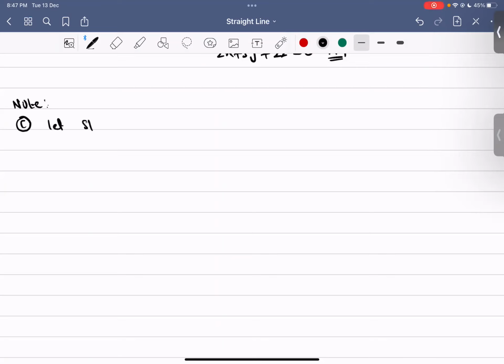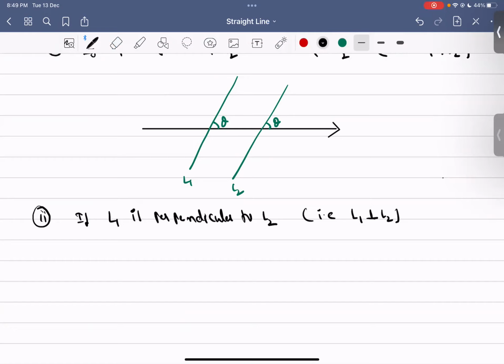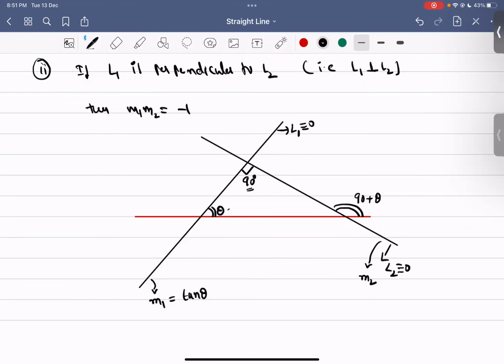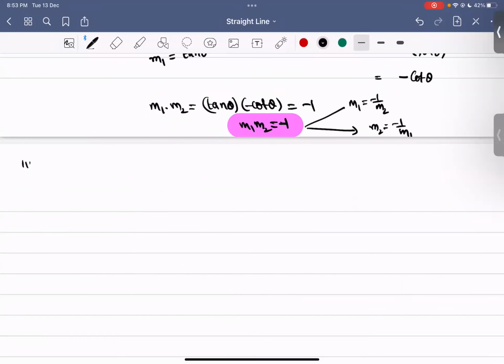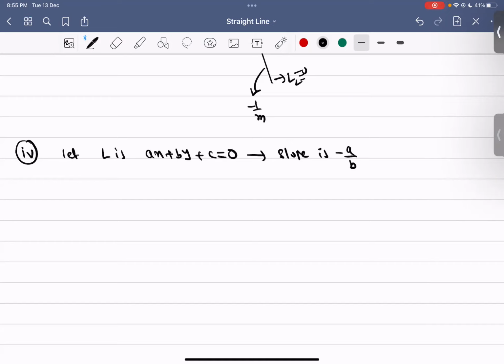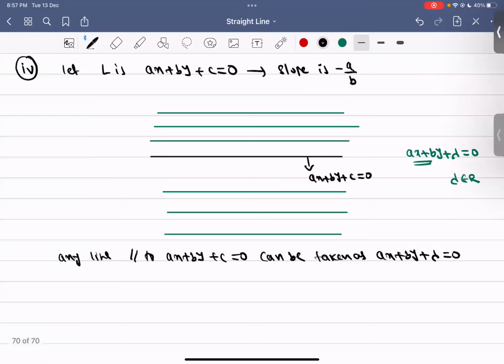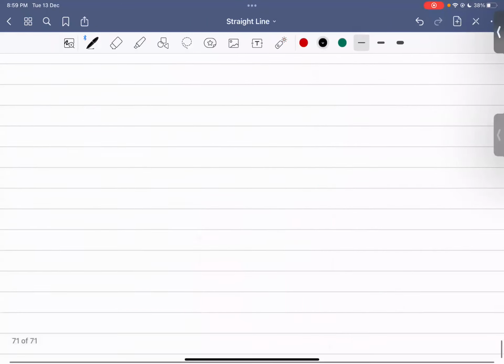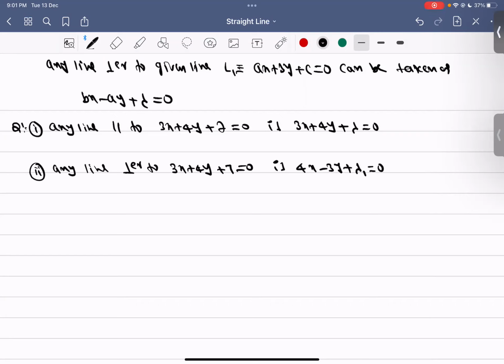Ultimate Straight Line Strategy for JEE Success